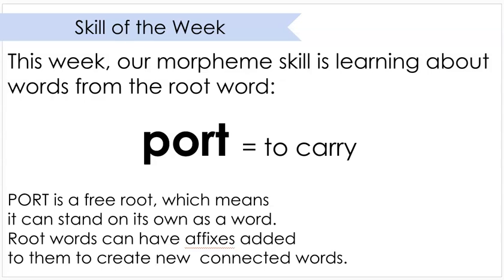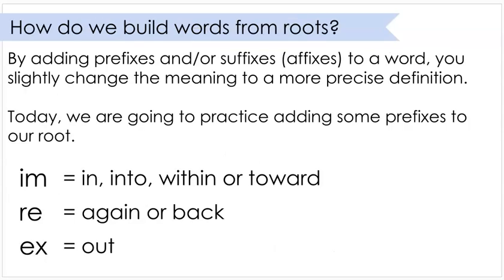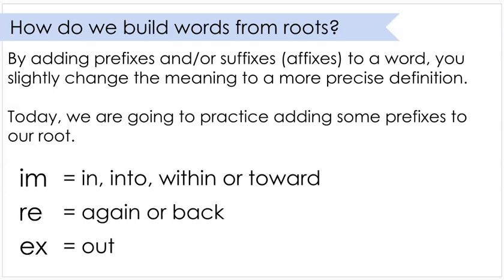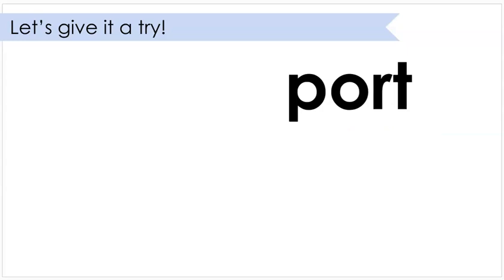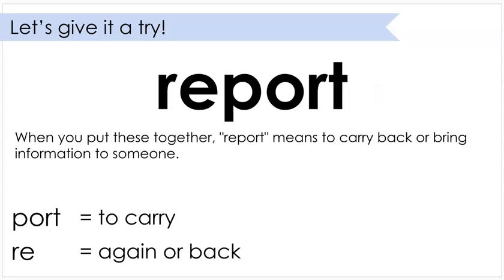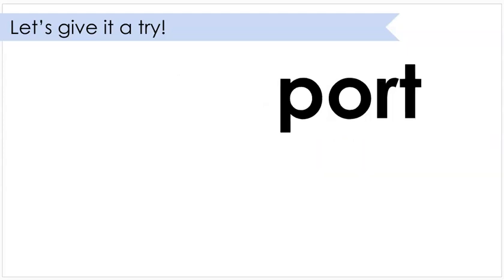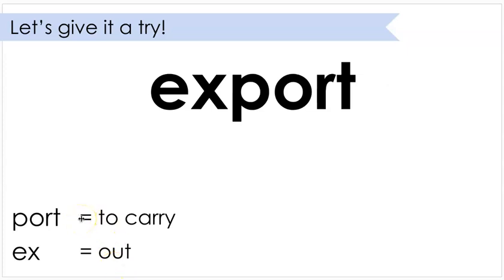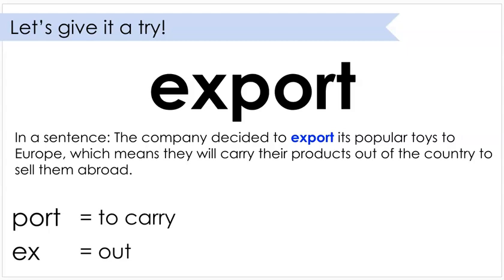Morpheme Matrices - Words with the base word "port" - Lesson 1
This week, our morpheme skill is learning about words from the root word:

port = to carry

Today, we are going to practice adding some prefixes to our root.
im = in, into, within or toward
re = again or back
ex = out